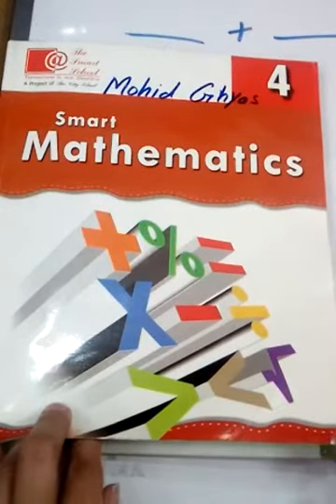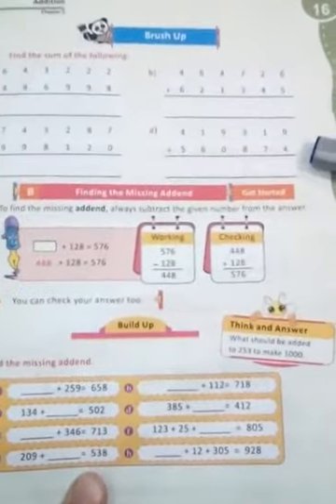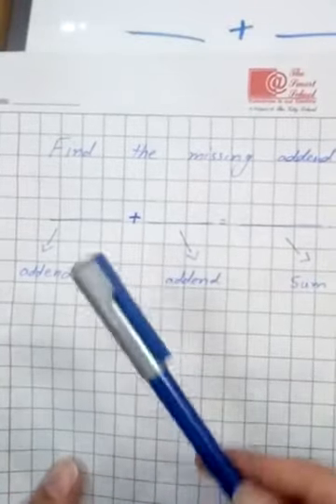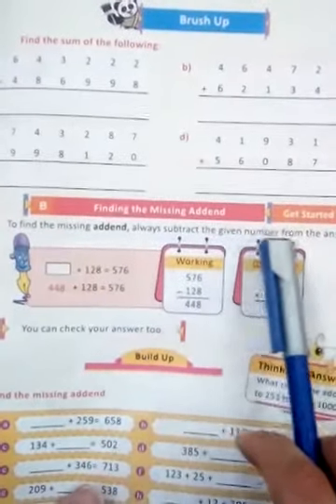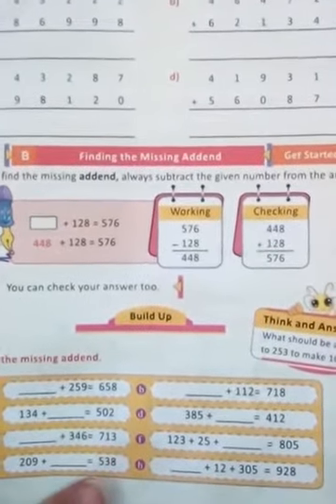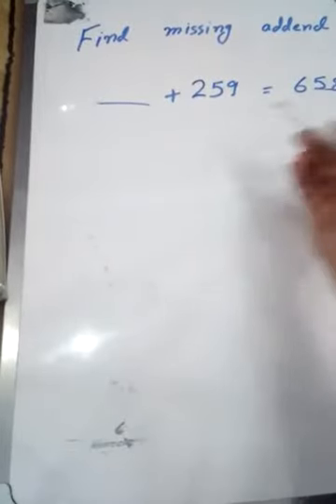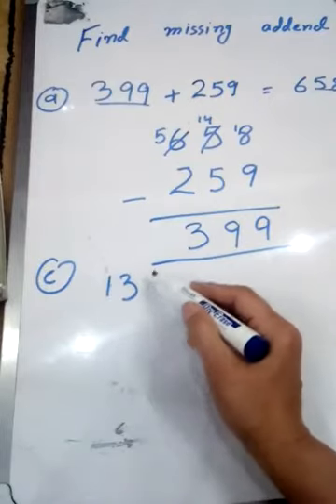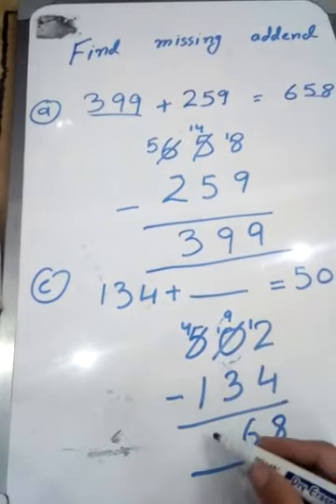Maths chapter 1 (page 16)